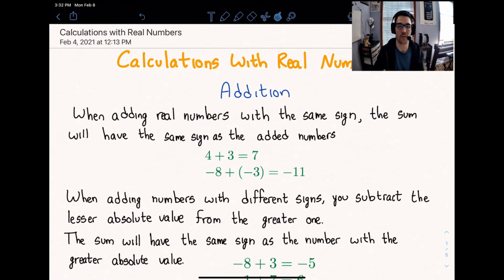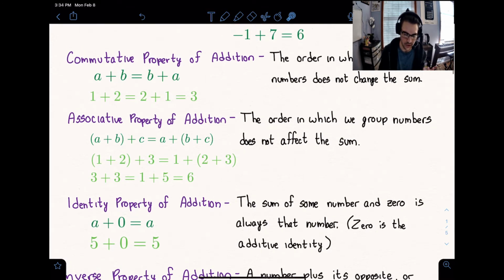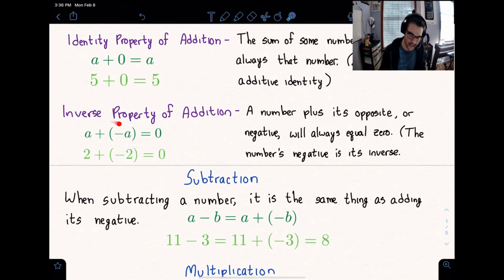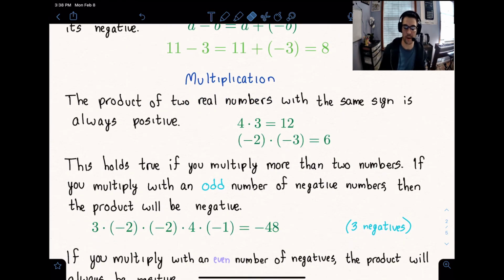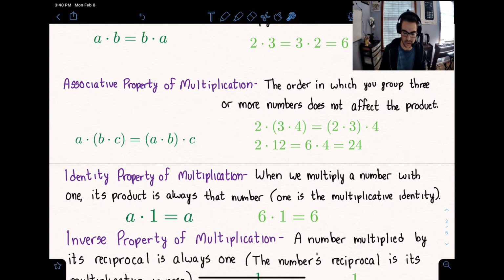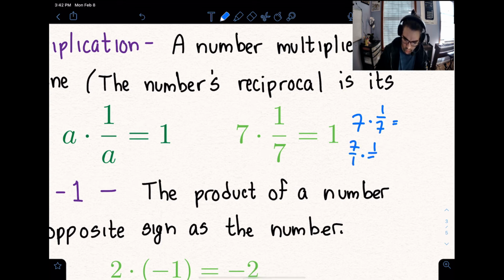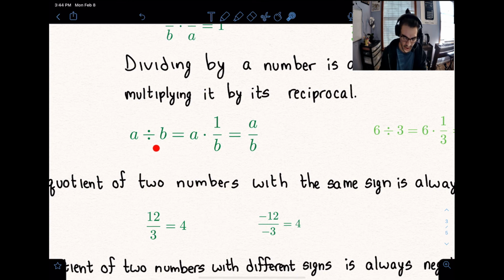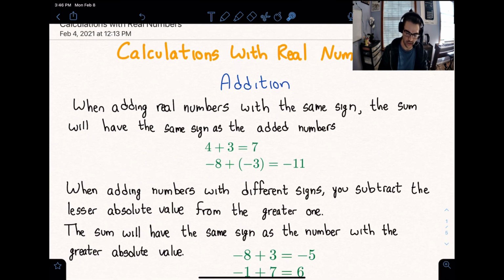Algebra I - Calculations with Real Numbers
In this video we go over calculating real numbers. This includes discussing the mathematical operations addition, subtraction, multiplication, and division.

side note: This is my first video where I try to overlap my face in the recording. I don't know anything about video editing, so be patient and hopefully that should get better over time.